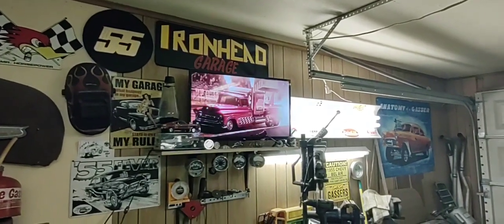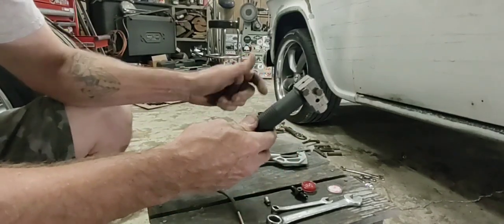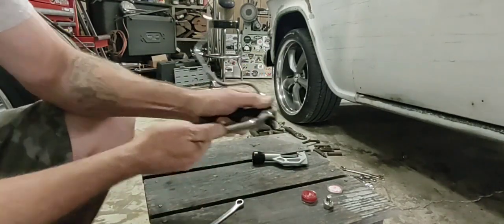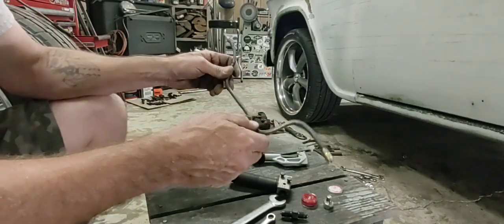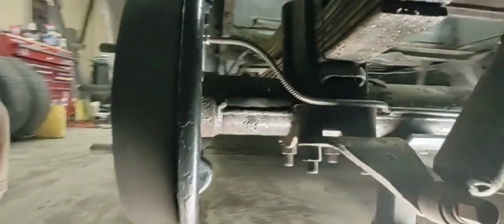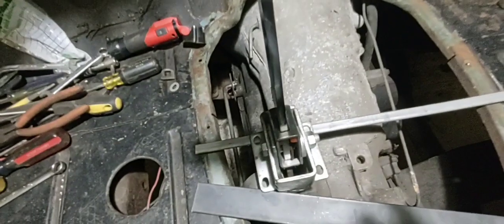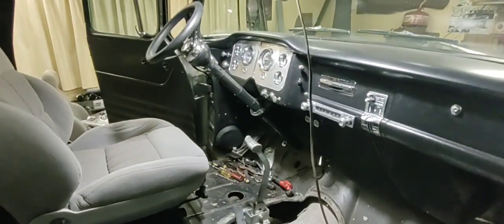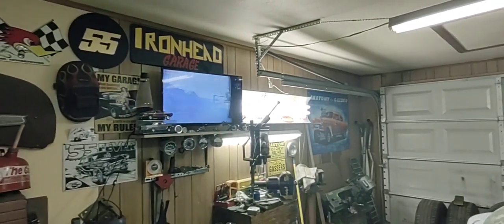1955 GMC Step Side, Brake Line Flaring Tool, Installed New Shifter.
IN THIS EPISODE OF IRONHEAD GARAGE
I DO THE REAR BRAKE LINES ON THE 57 CHEVY REAR END. I SHOW ONE OF THE EASIEST BRAKE LINE FLARING TOOLS MAN CAN BUY AND INSTALL A OLD SCHOOL STYLE SHIFTER
FOR THE AUTOMATIC TRANSMISSION
WITH A SWEET HURST SHIFT HANDLE.
THE OLD 55 IS COMING ALONG.

Music Thunder 5.       musician:/

Ironheadgarage1955gasser

CHRIS POWERS
 IRONHEAD GARAGE